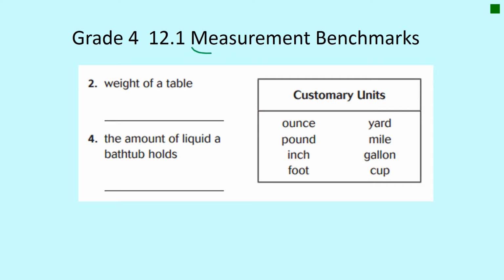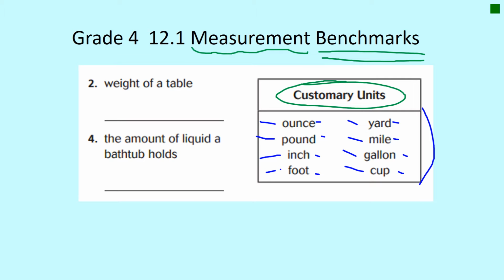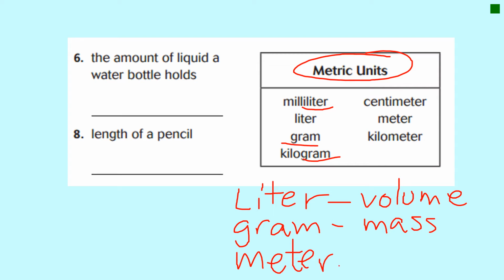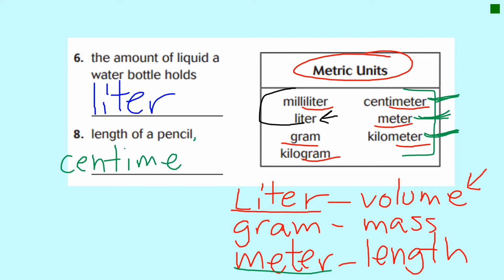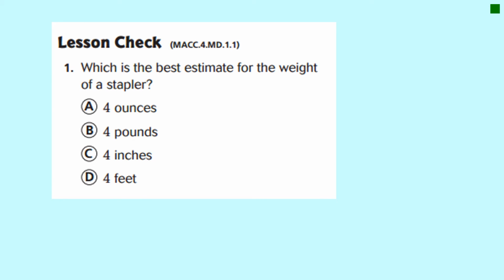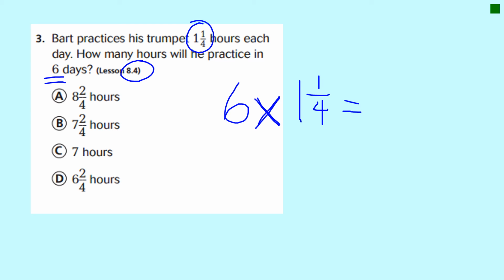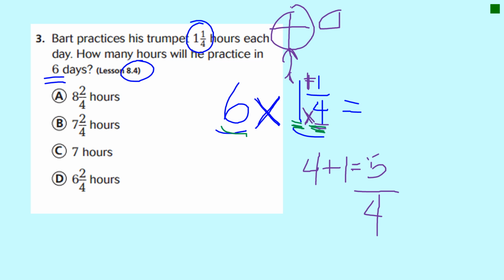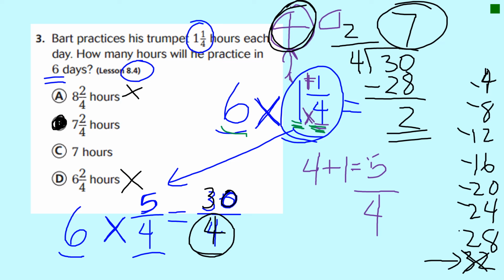g4 12 1 measurement benchmarks